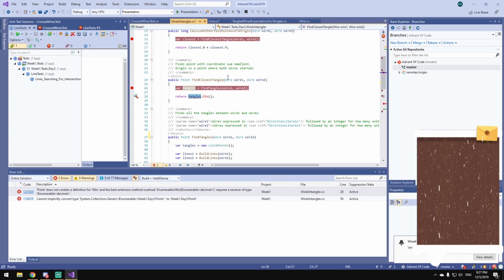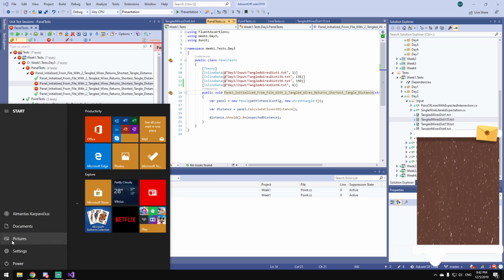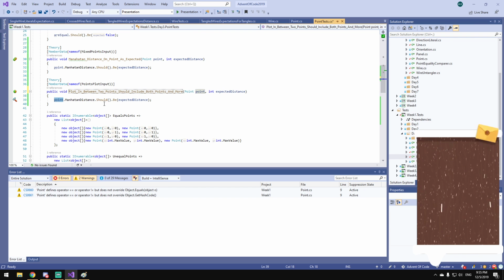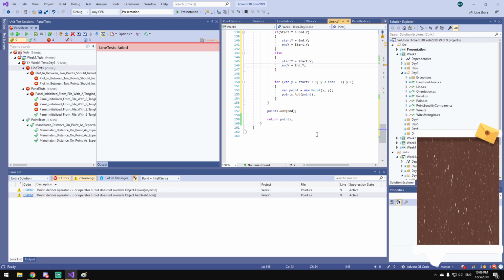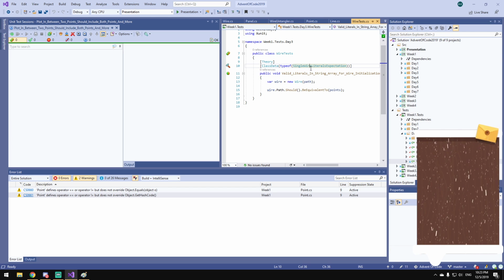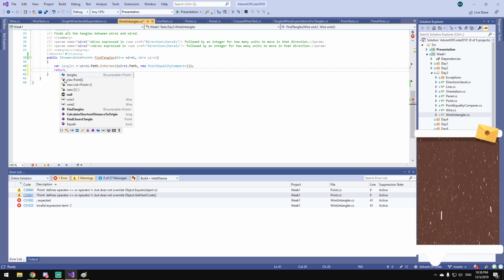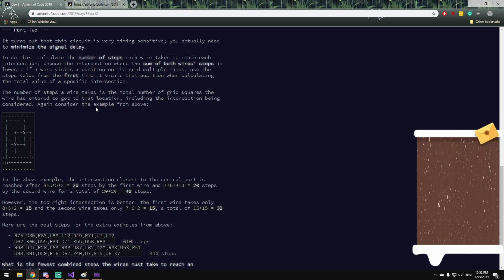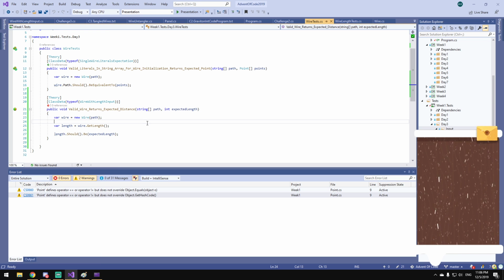Advent of Code Day 3 TDD: wrapping it up